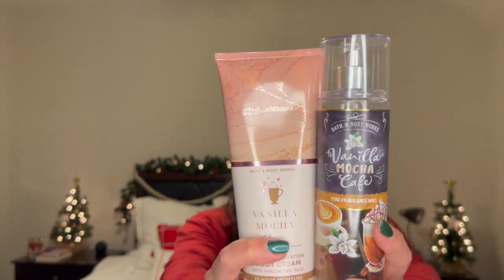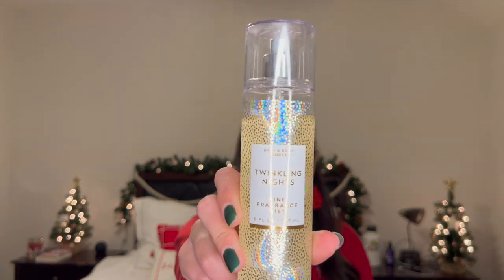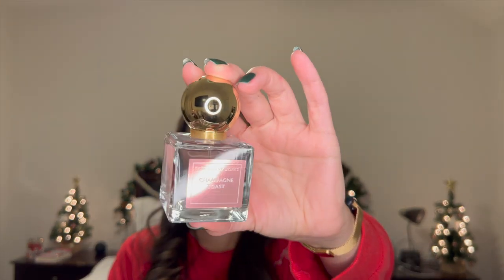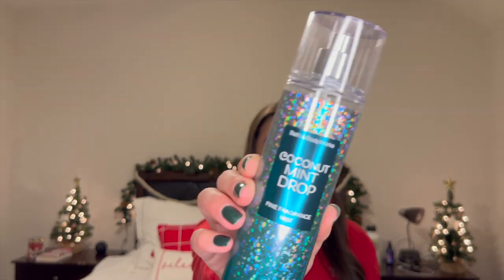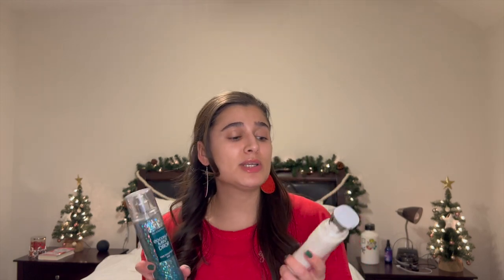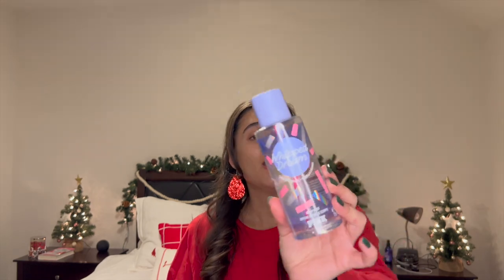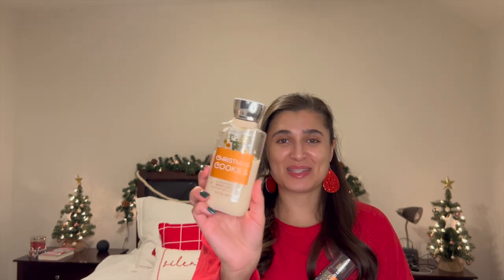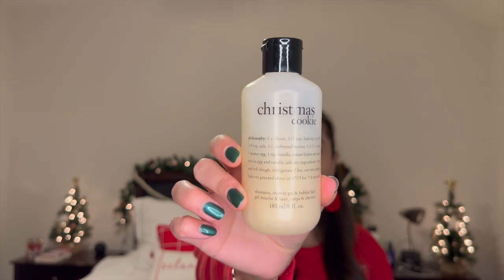❤️🎄BEST SCENTS TO WEAR FOR CHRISTMAS🎄❤️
Hi everybody! Today I’m bringing you a video on the best Christmas scents. Hope you enjoy!